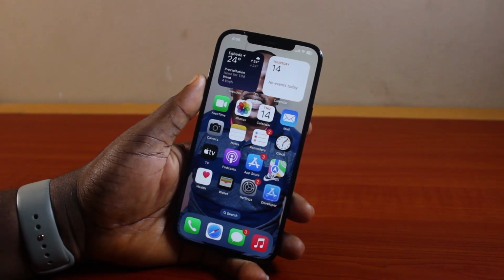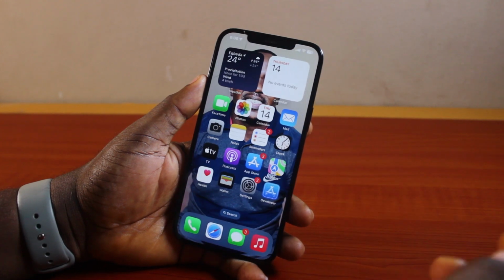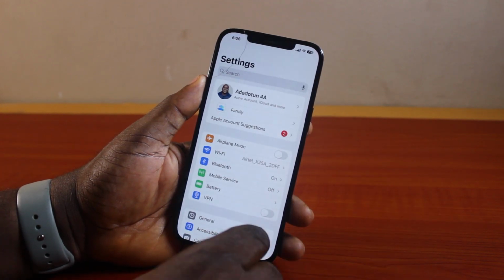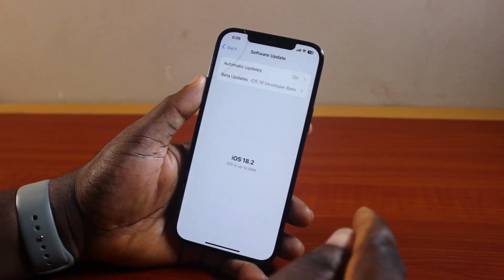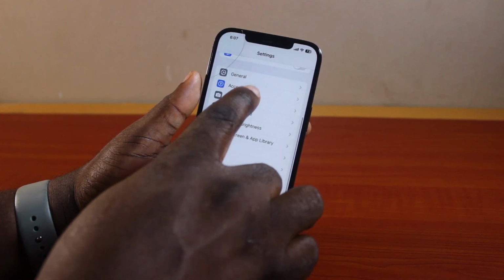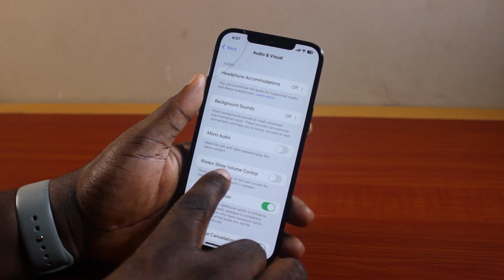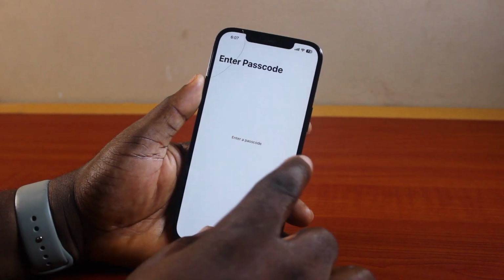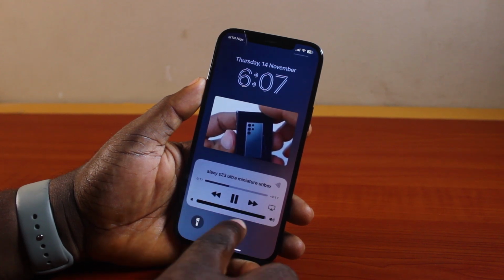How to Turn On Show Volume Control on iPhone Lock Screen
Cheap iPhone
Cheap Samsung Phone
Cheap Apple Watch
Cheap Digital Camera
Cheap YouTube Microphone
Cheap MicroSD Card